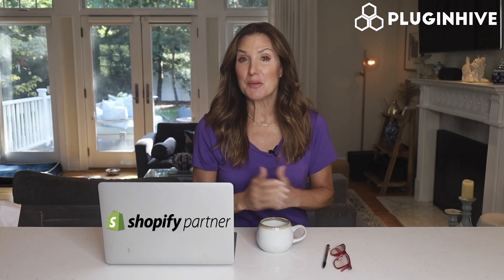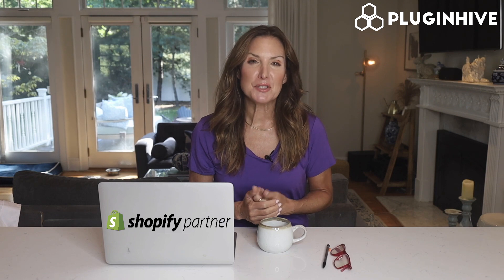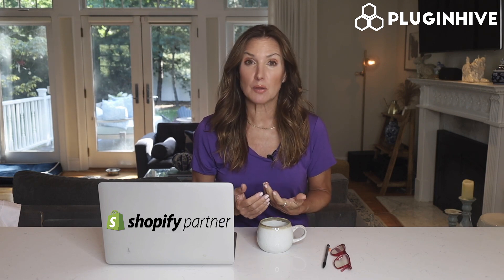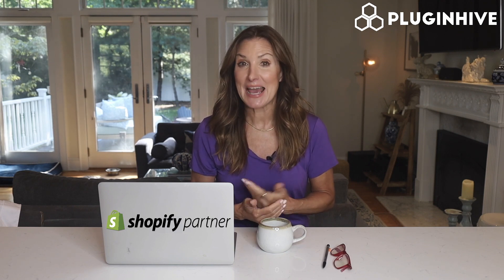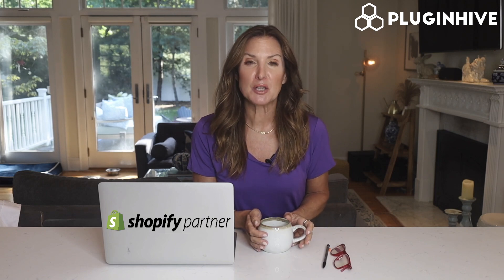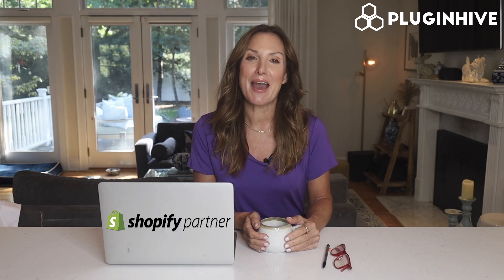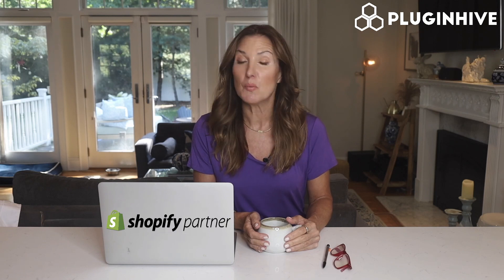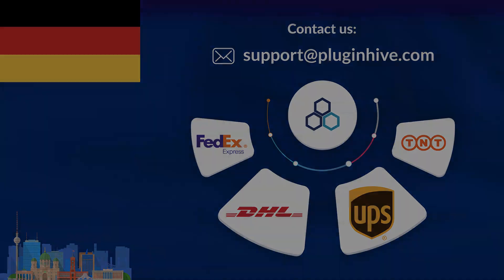DHL Paket & UPS Shipping for Shopify Stores in Germany | Versand mit DHL Paket & UPS auf Shopify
Looking for the best shipping options for your Shopify store in Germany?

We recommend using DHL Paket for domestic shipments and UPS for international shipments. UPS provides day-definite domestic and international services at discounted rates, starting from as low as £8 (euro).

You may also consider carriers like DHL Express, FedEx, and TNT.

Your next step is to choose a shipping app that offers carrier-calculated rates at checkout, label printing, and real-time tracking updates to streamline your shipping process. By selecting the appropriate carrier and utilizing a reliable shipping app, you can save both time and money while delivering an exceptional shipping experience to your customers.